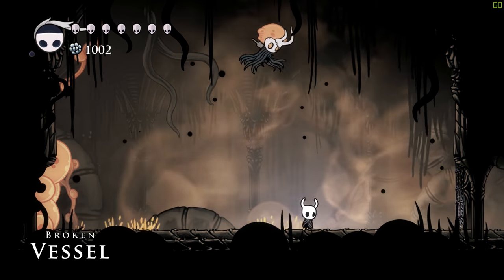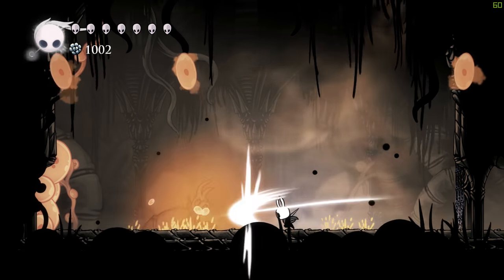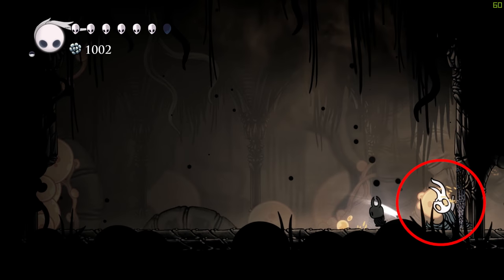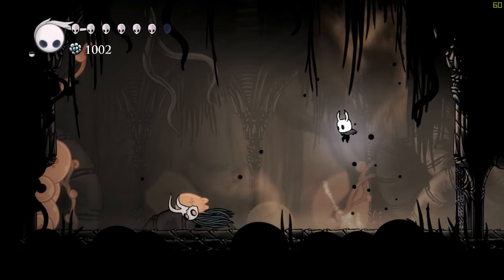Hollow Knight : How to Beat Broken Vessel Boss Fight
Beating Broken Vessel Boss Fight in Hollow Knight